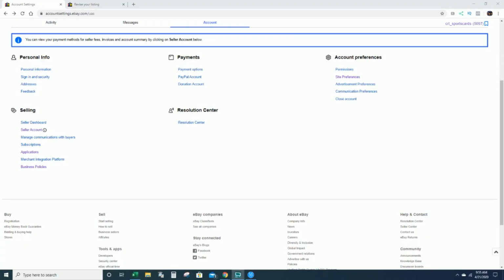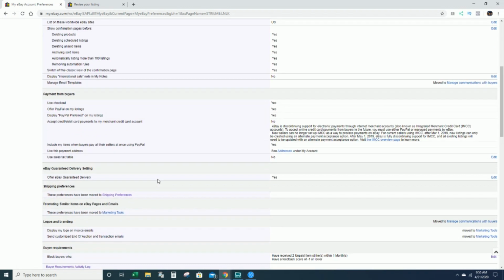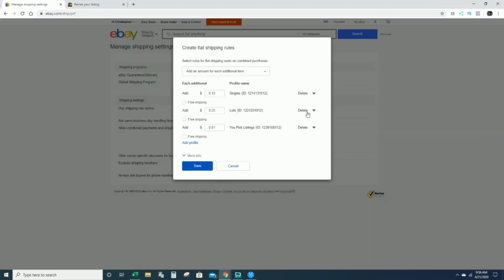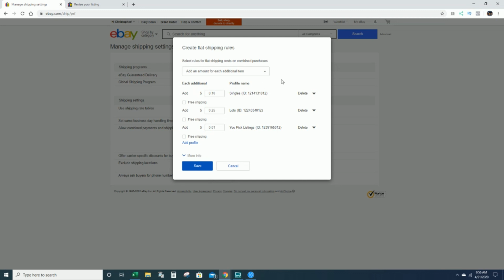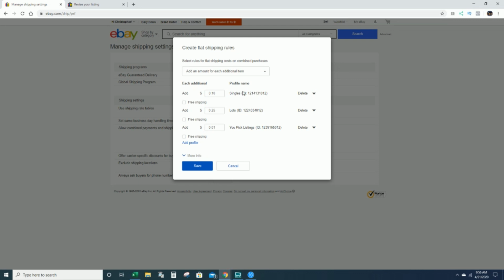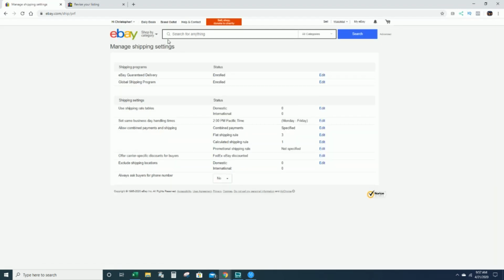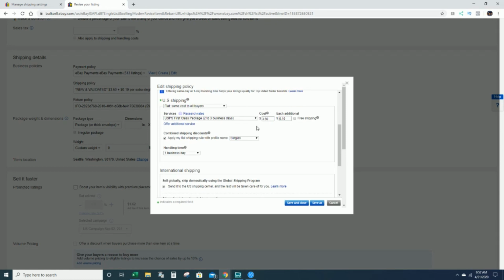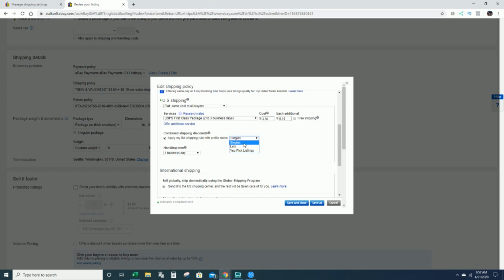Furloughed - Day 9 - Making Combined Shipping Rates Automatic on eBay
Making Combined Shipping Rates Automatic on eBay

I will cover the hot button topic of the day or just one question a day that comes to me from the world of social media.  Could be sports related, sports card related or just general wold topics!  Also, if you have a topic you want me to cover, please let me know! -Chris